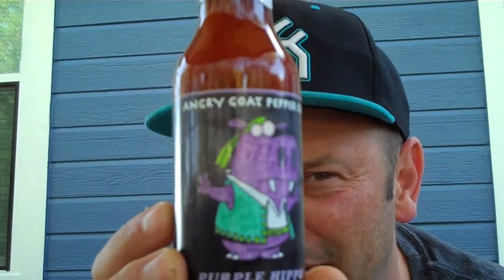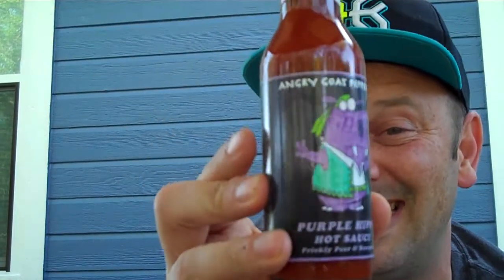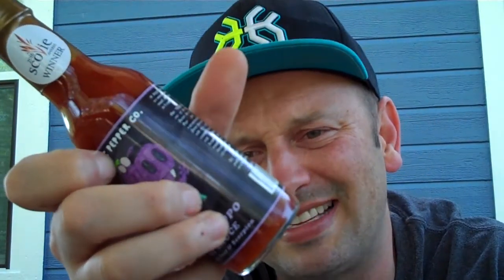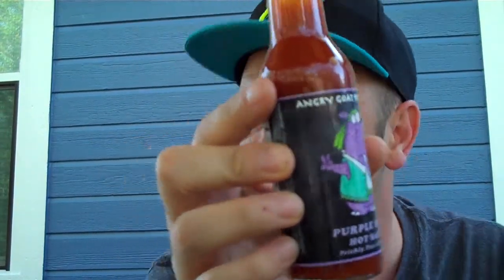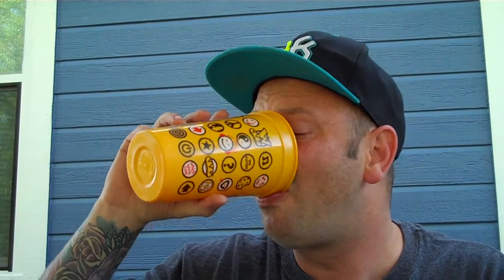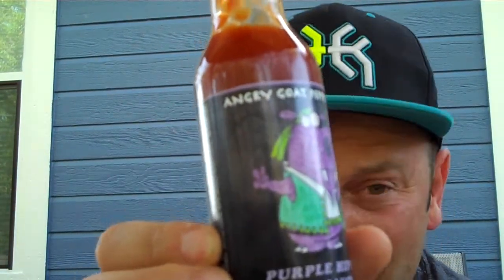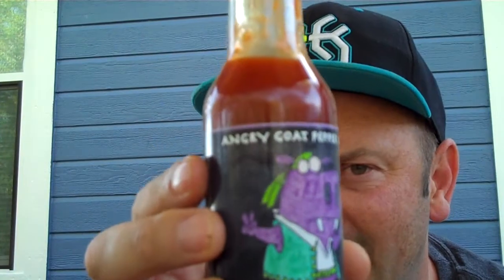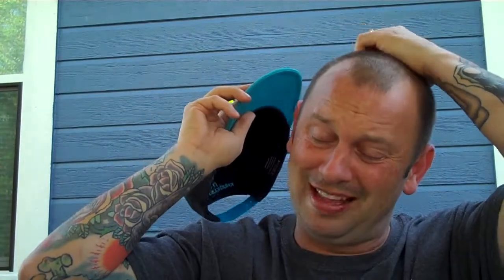Bishop Brad Hot Sauce Taster : PURPLE HIPPO By Angry Goat Pepper Co.